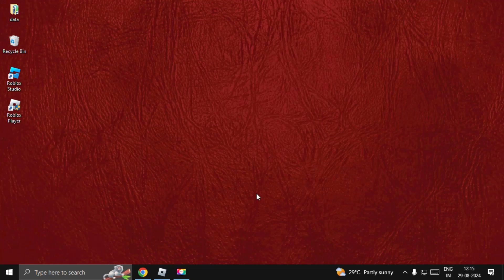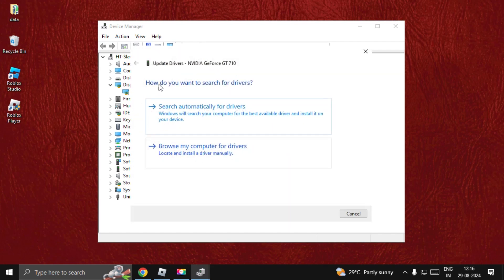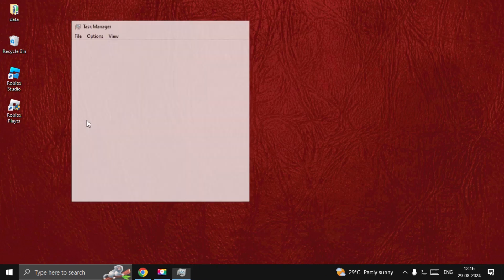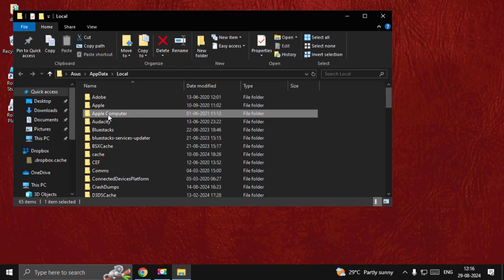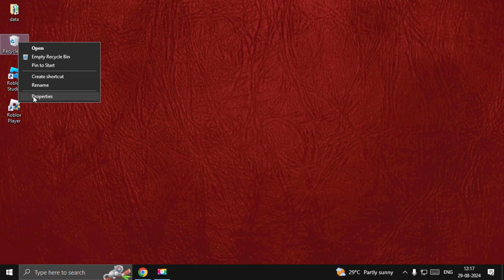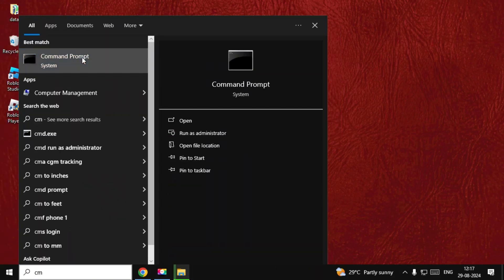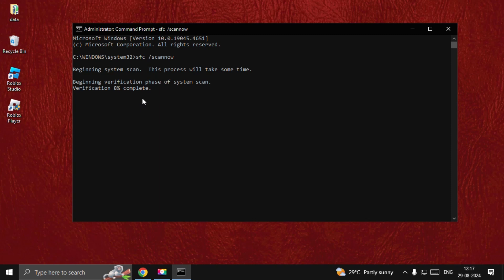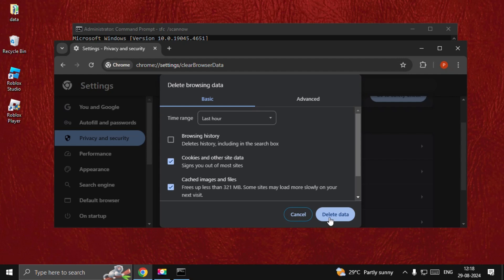How to Fix Freezing in Roblox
To fix freezing in Roblox, start by ensuring your device meets the minimum system requirements for Roblox. Outdated or insufficient hardware can lead to performance issues, including freezing. Next, check your internet connection; a stable and strong connection is crucial for smooth gameplay. If you're using Wi-Fi, consider switching to a wired connection to reduce latency. Also, close any unnecessary applications running in the background that might be consuming CPU or memory resources. Updating your graphics drivers can also help, as outdated drivers can cause compatibility issues leading to freezing. Additionally, lowering the graphics settings in Roblox can reduce the strain on your device, especially if it's older or has limited processing power. Clearing the Roblox cache can resolve issues caused by corrupted files. If the problem persists, reinstalling Roblox might be necessary to fix any underlying issues with the software. Finally, make sure your operating system is up to date, as updates often include performance improvements and bug fixes that can prevent freezing.